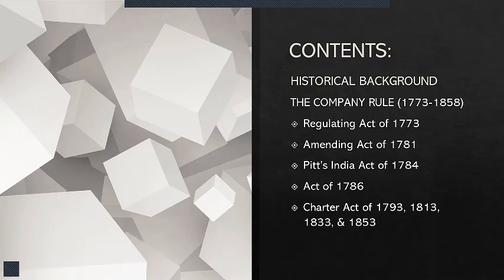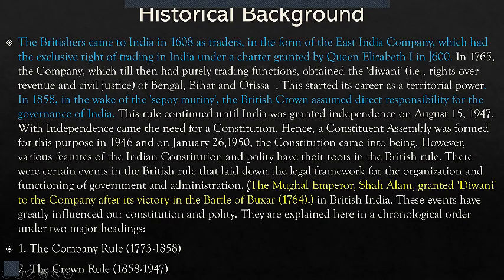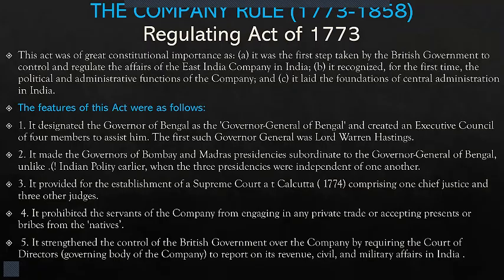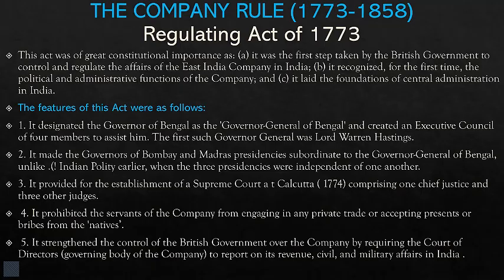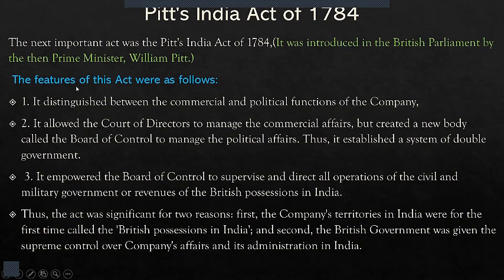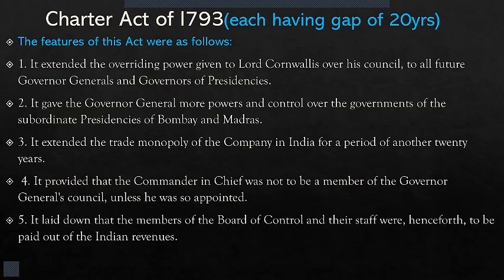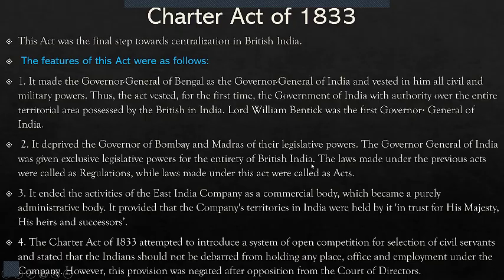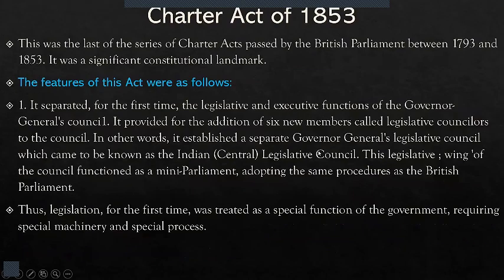Historical Background of the Indian Polity || Part - 1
This video is about the advent of Europeans and the Company's Rule.